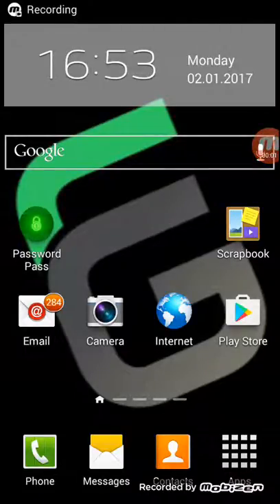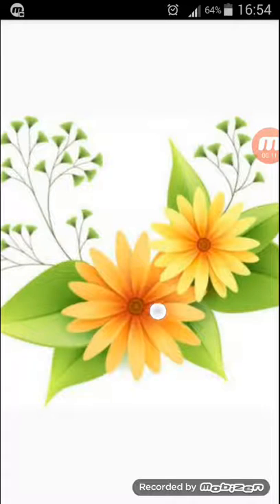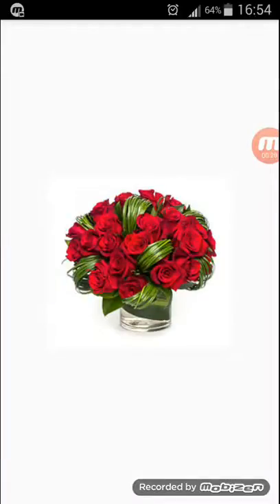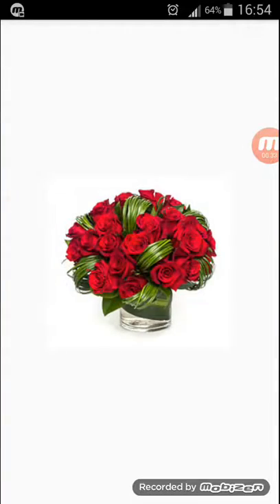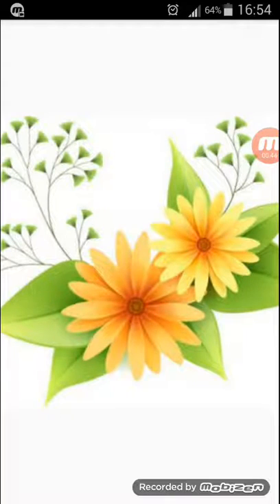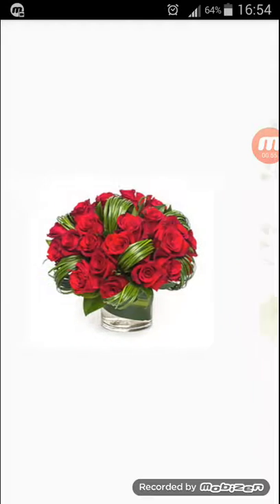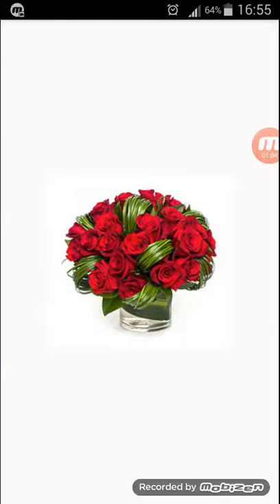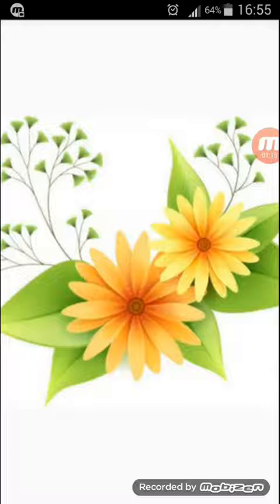How to animate ImageViews automatically? Android ViewFlipper Demo App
Happy Coding :)